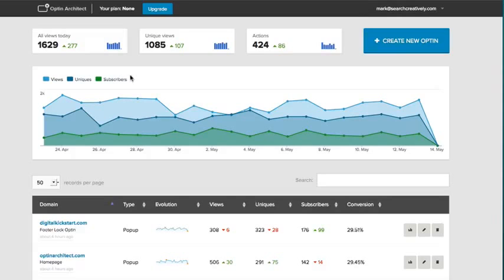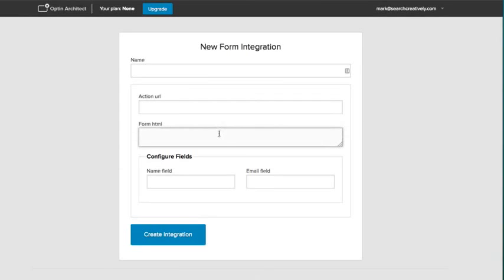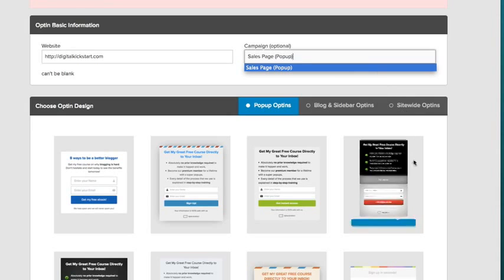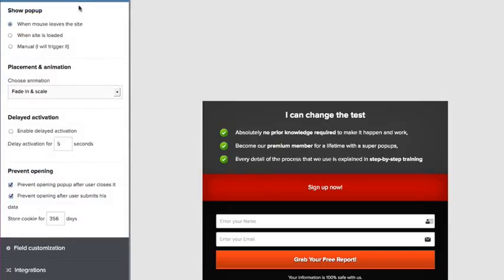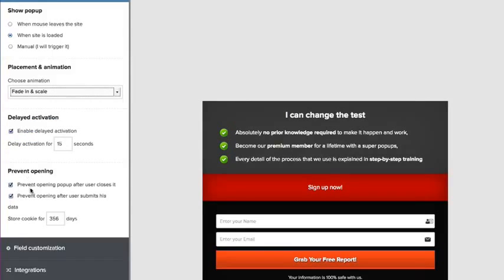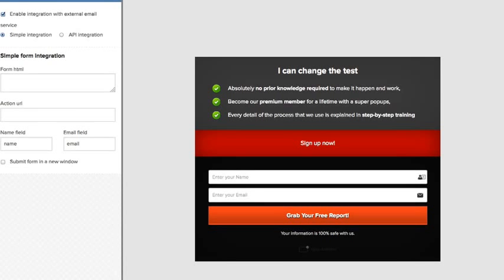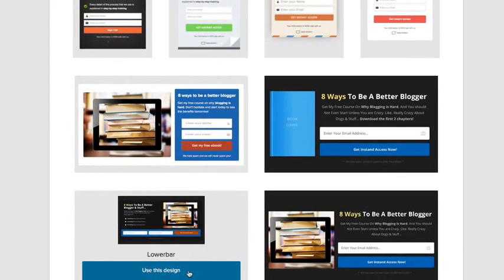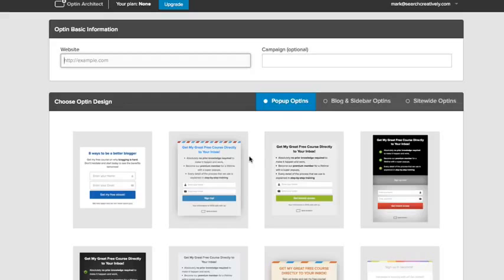Optin Architect Review! App Creating High-Converting Lead Capture Forms Across All of Your Sites!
About Optin Architect

Optin Architect is a web-based app that allows you to create, design, customize, manage and monitor all different types of Lead Capture / Optin Form campaigns.

-  1 Minute Install: Create all types of lead capture forms in a matter of a few clients.  Copy and paste and you are ready to go!

-  All Types of Optin Forms: Choose from all types of optin campaigns, including Popups, Header / Footer optins, Sidebar optins and more.

- Stylish Optin Form Designs:  Choose from the ever growing library of Optin Form designs and customized for your needs.

- Conversion Tracking:  Monitor each forms views, unique visitors, and conversions (submissions).

- Auto-Responder Integration: Compatible with ANY email marketing service to add each subscriber to your list.

- Fully Responsive: All forms look beautiful on all desktop and mobile devices.

- Browser Compatibility:  All forms are tested across all major browsers.